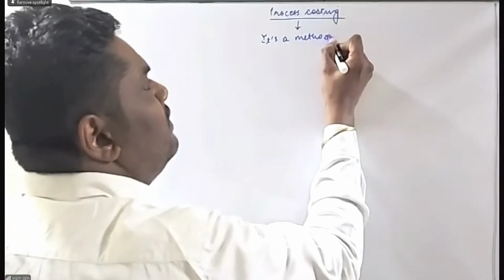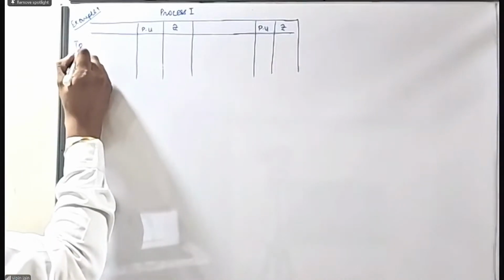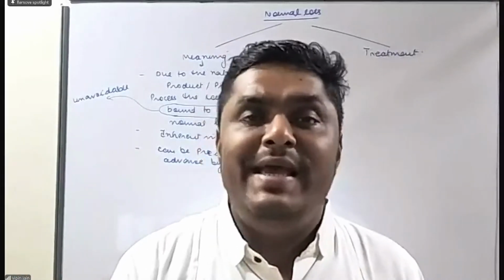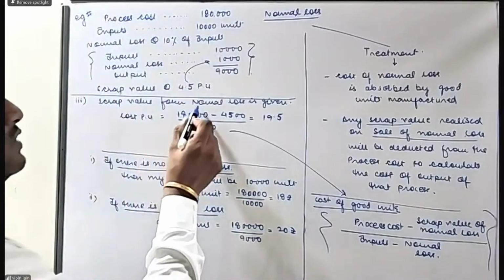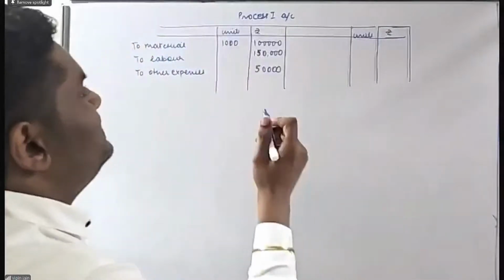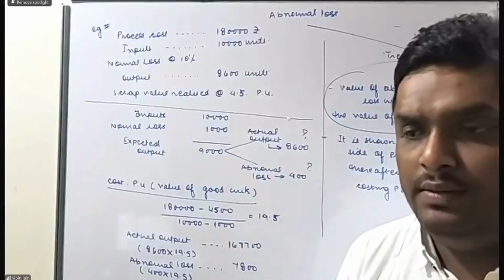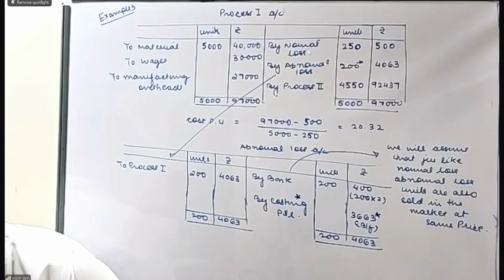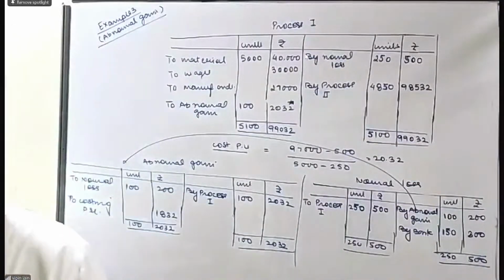Intermediate Paper 4:CMA | Topic: Process & Operation Costing | Session 1 | 17 April, 2025